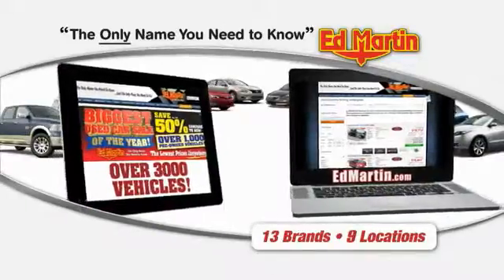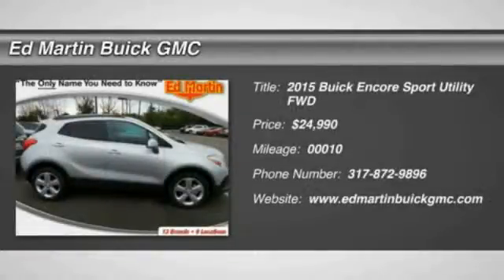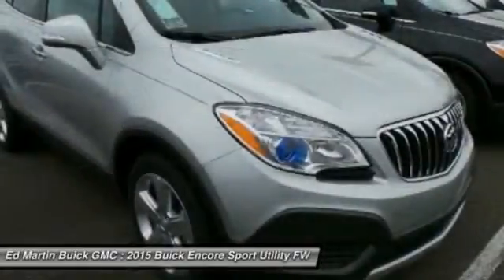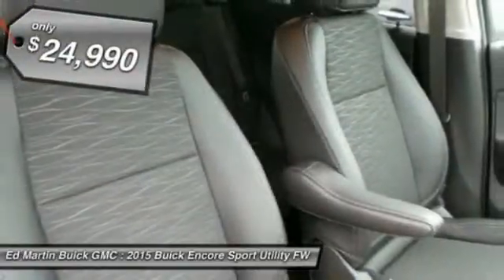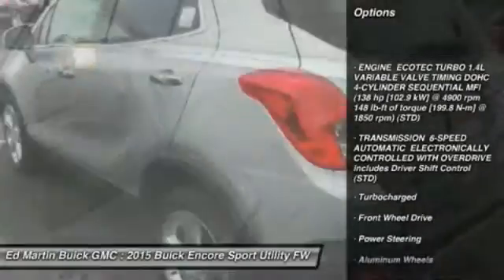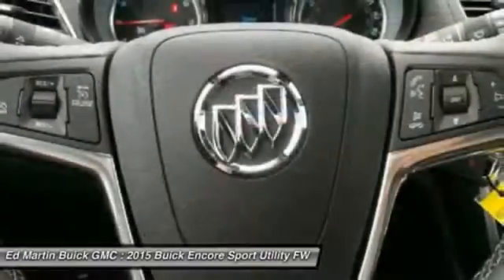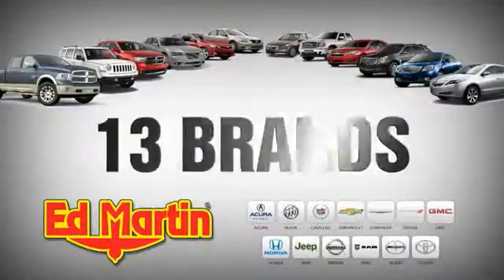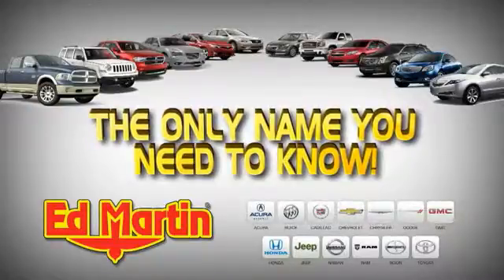2015 Buick Encore 551381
2015 BUICK ENCORE Carmel, IN
Stock# 551381

ENGINE ECOTEC TURBO 1.4L VARIABLE VALVE TIMING DOHC 4-CYLINDER SEQUENTIAL MFI (138 hp [102.9 kW] @ 4900 rpm 148 lb-ft of torque [199.8 N-m] @ 1850 rpm) (STD), TRANSMISSION 6-SPEED AUTOMATIC ELECTRONICALLY CONTROLLED WITH OVERDRIVE includes Driver Shift Control (STD), Turbocharged, Front Wheel Drive, Power Steering, Aluminum Wheels, Tires - Front Performance.
See dealer for details. Must finance with GM Financial to qualify for all rebates.